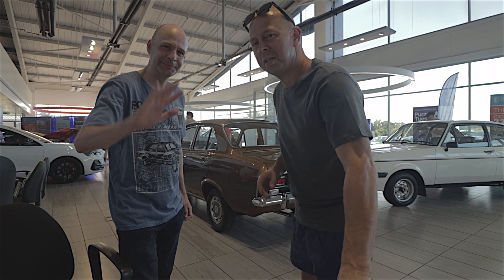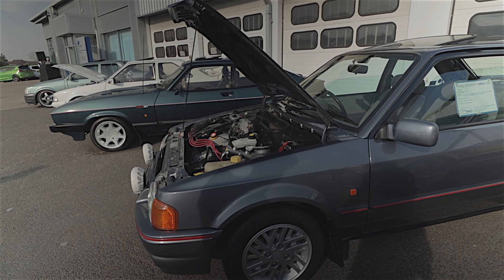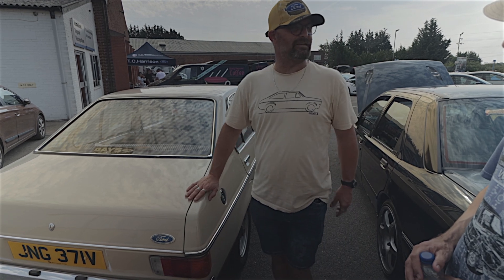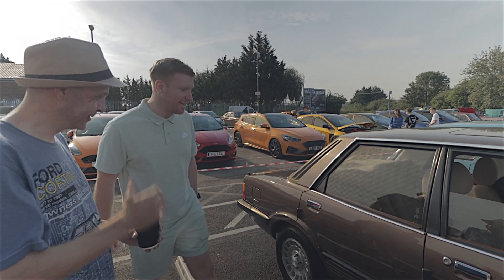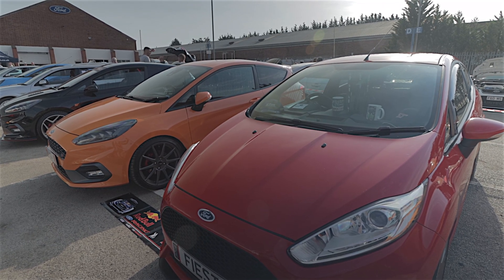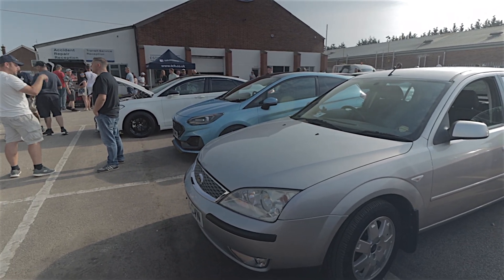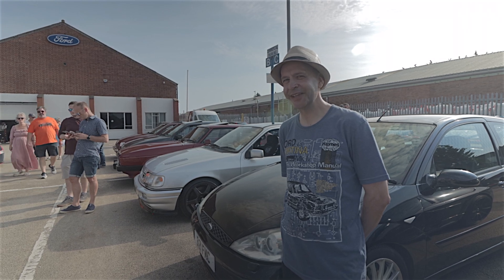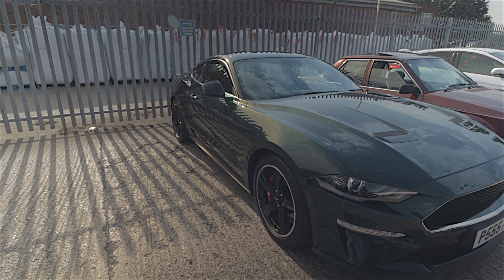The T C Harrison Car Show 2023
T C Harrisons third year hosting their fantastic car show from classic to modified, in fact anything ford goes, an excellent show and superbly organised.